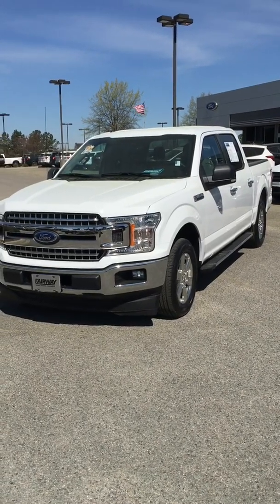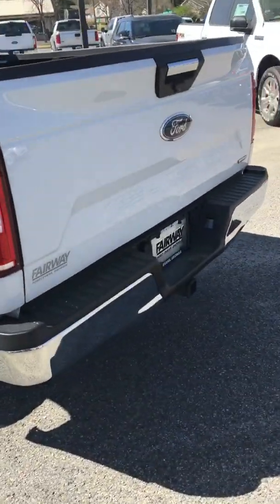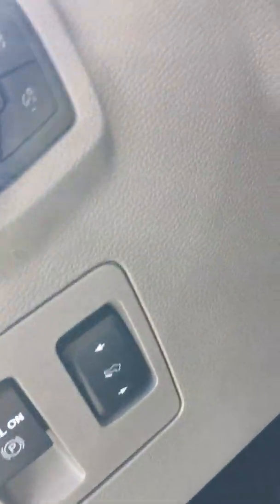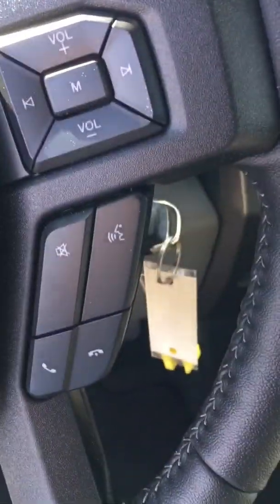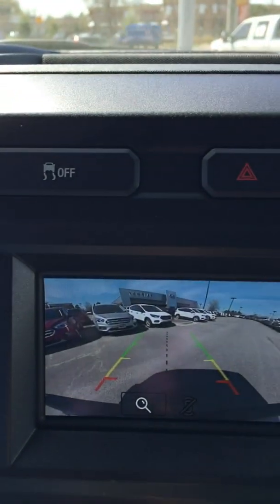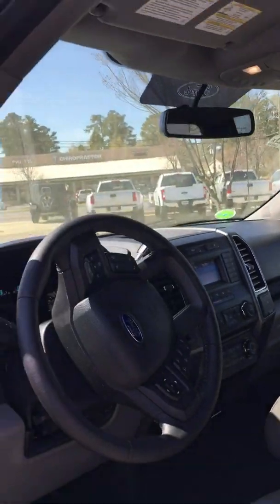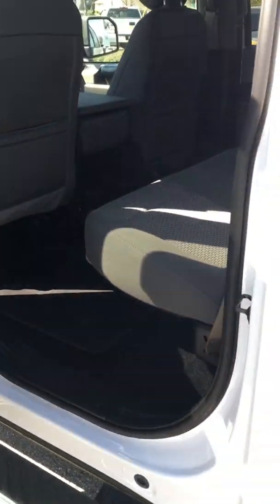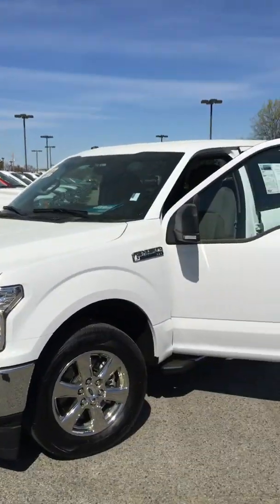March 18, 2019